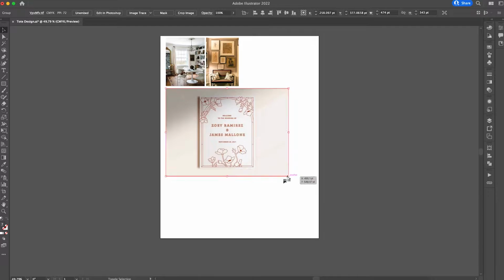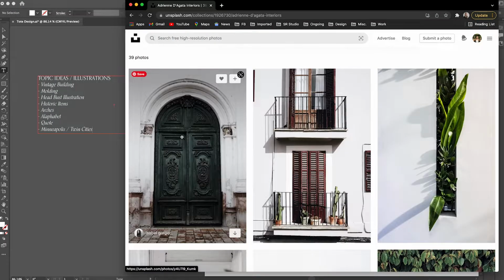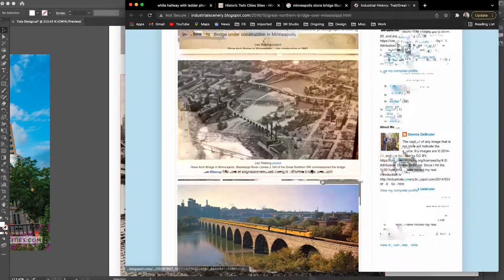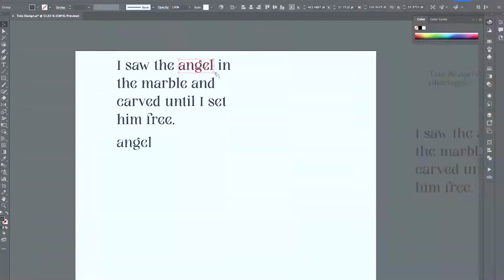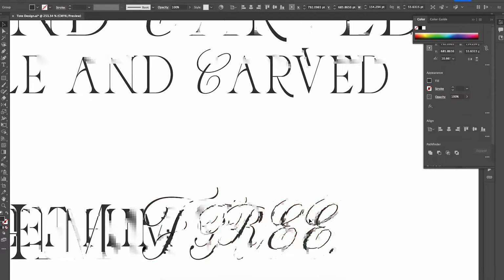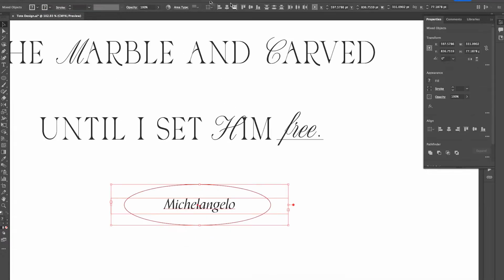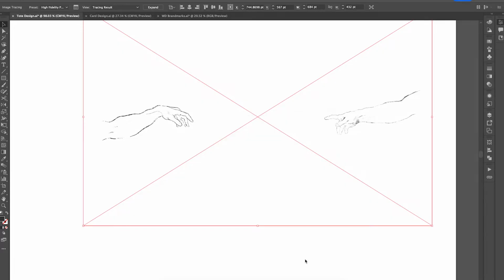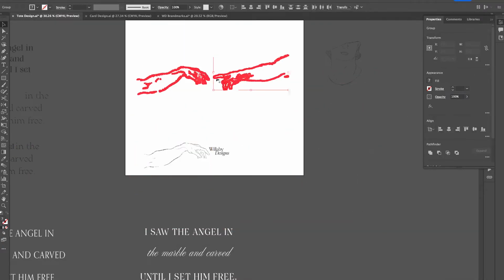Design a Tote Bag with Me | Sustainable & Custom with Noissue